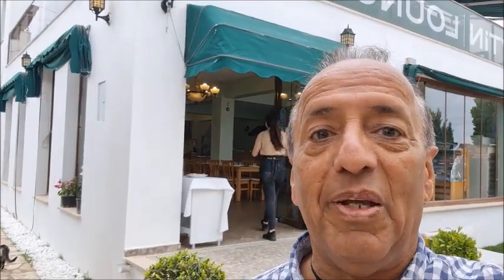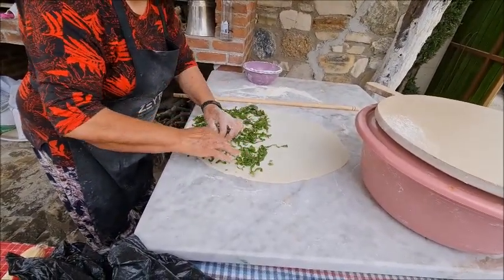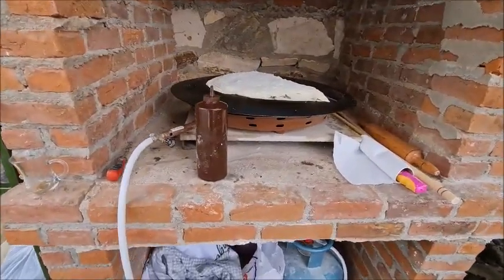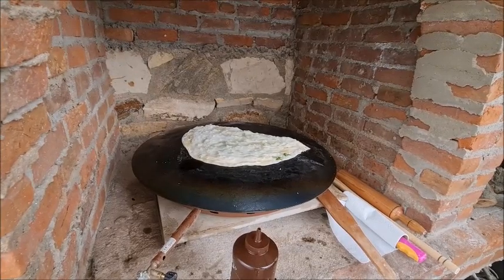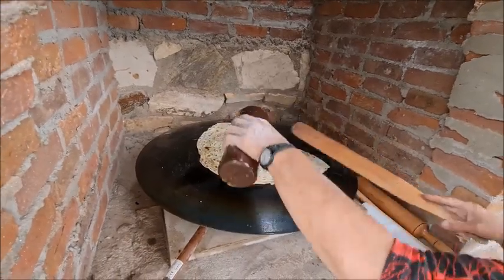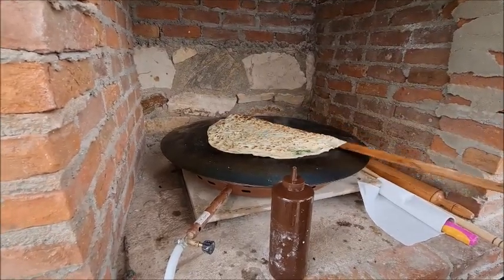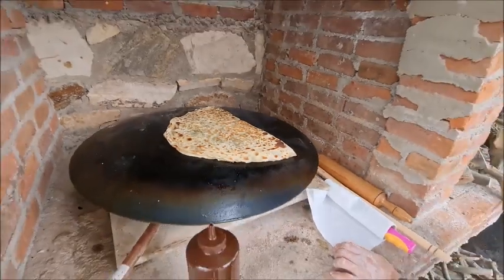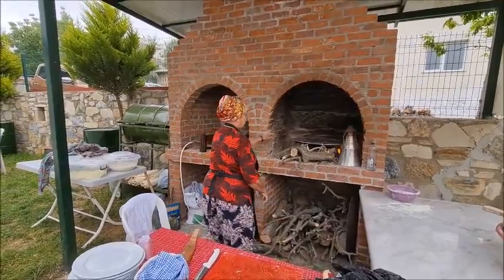Turkish Gozleme Made The Original Village Way By Ayse From The Village